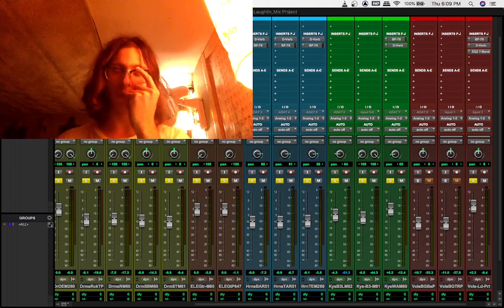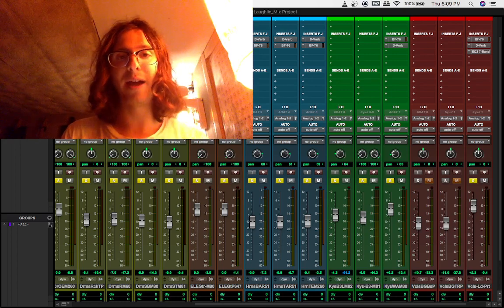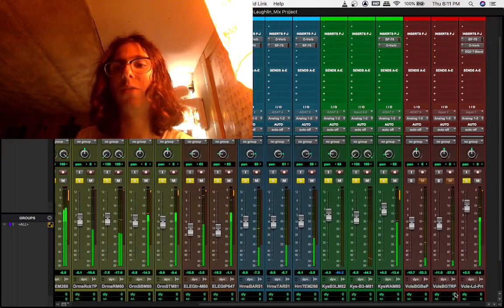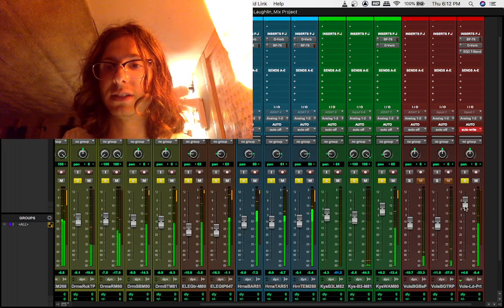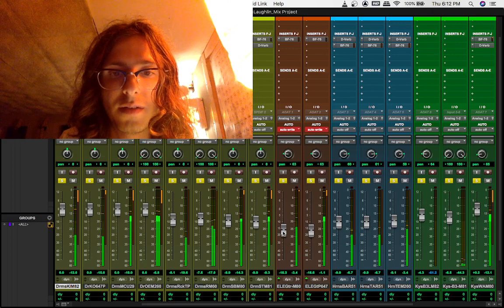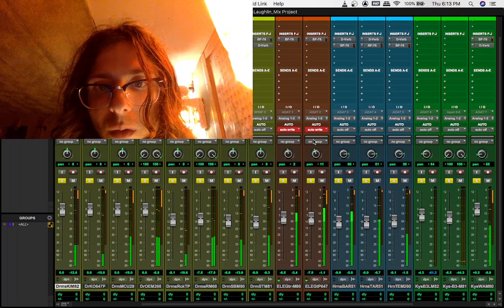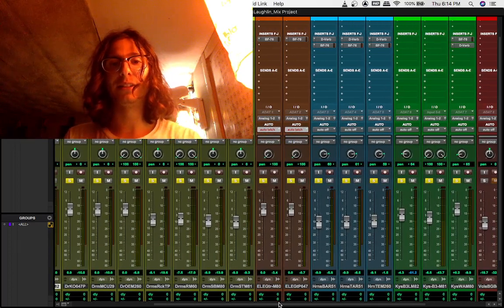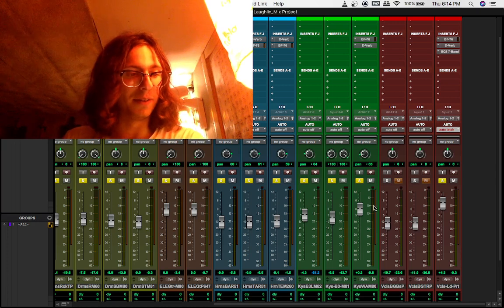RAT2990 JMcLaughlin Audio:Visual Tutorial Project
This video I explain the basic procedure of applying Automation to a Pro Tools session.